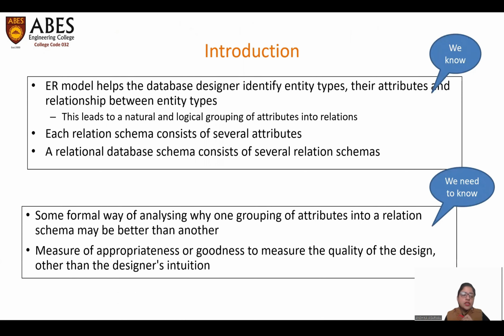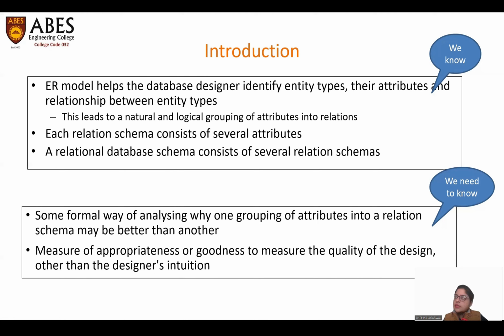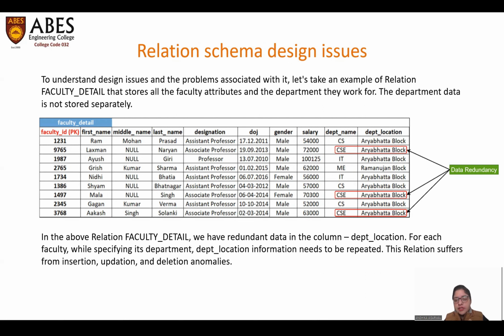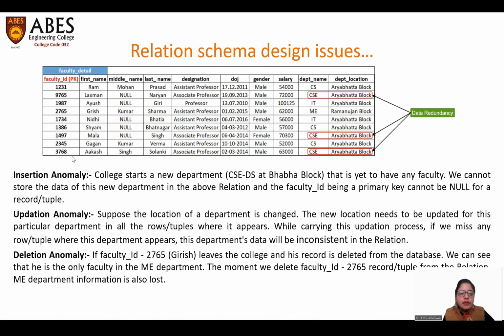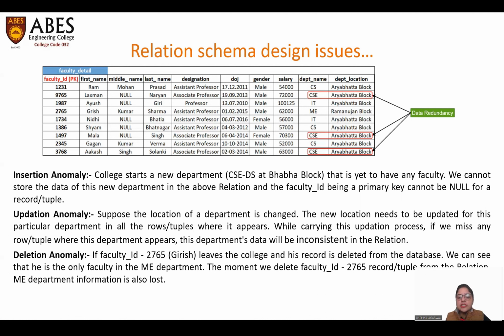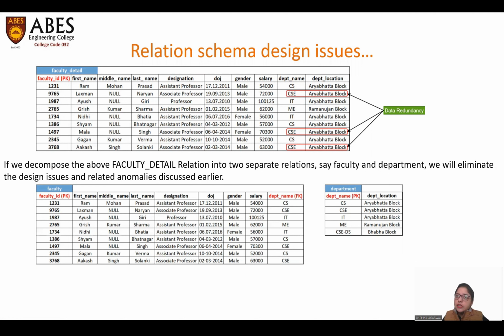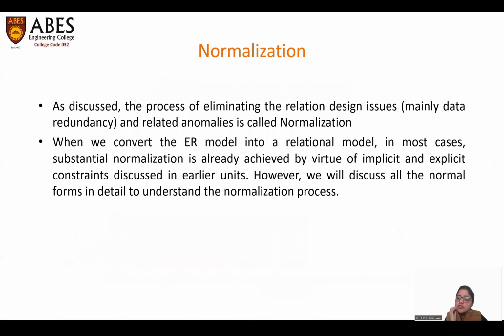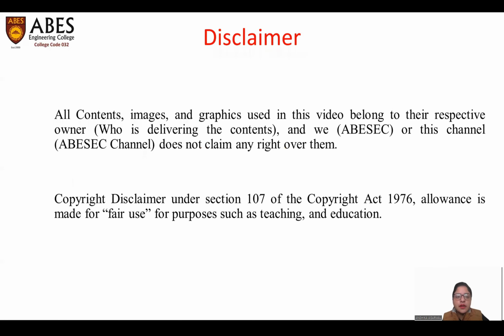Normalization Concept | Database Management System (DBMS) | ABES Engineering College, Ghaziabad